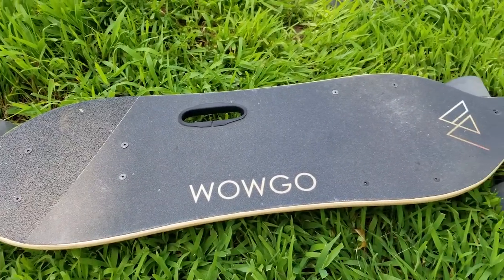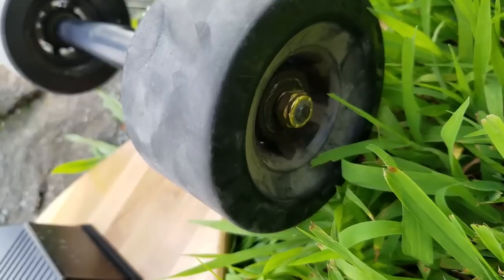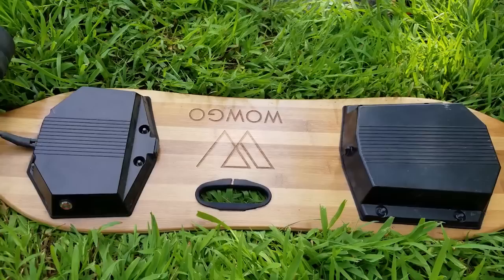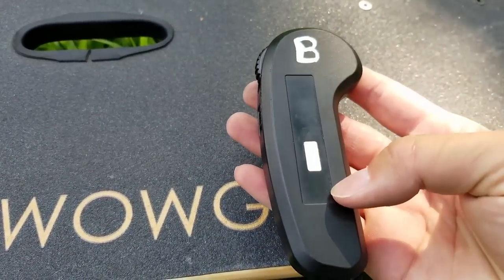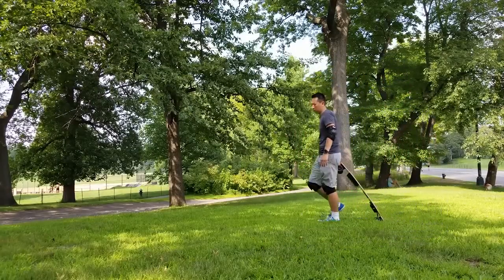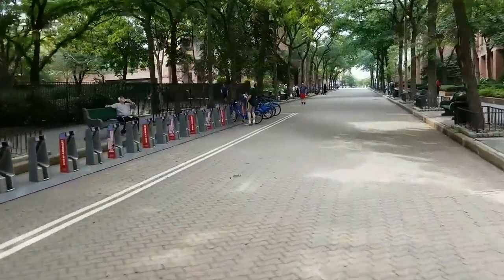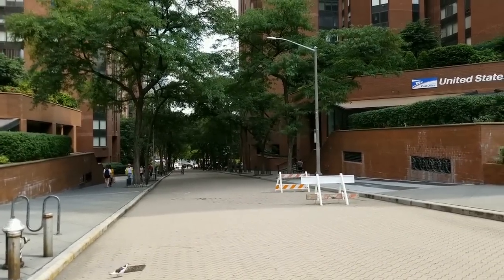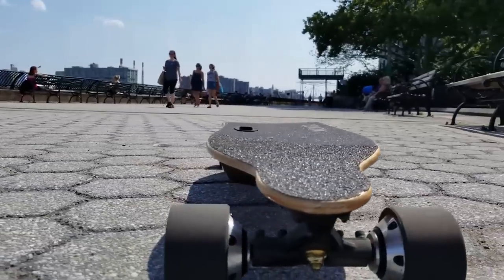Wowgo 2S - Electric Skateboard Ride Full Review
Full Comprehensive review From Danny Wu, start your first e board ride

Components Breakdown 1:22
Performance 11:33
Speed Test 13:18
Hill Climb 15:11
Pros and Cons 16:17